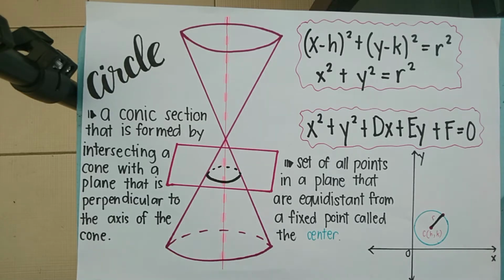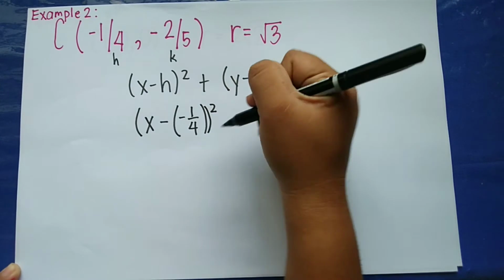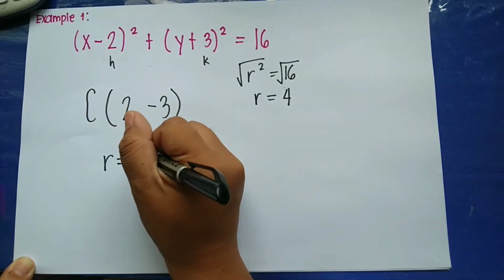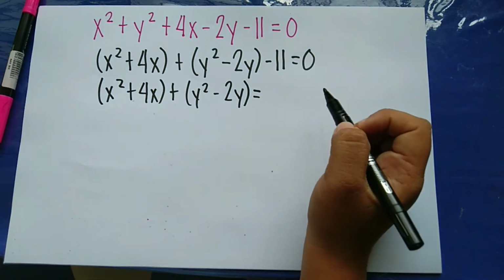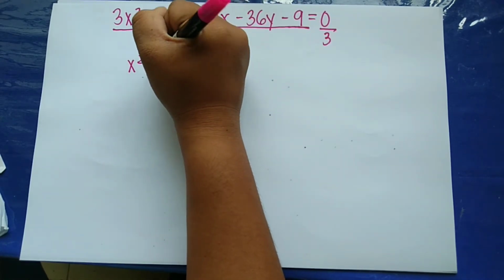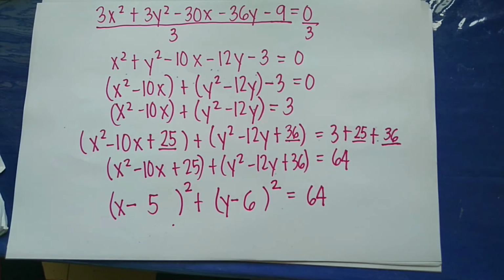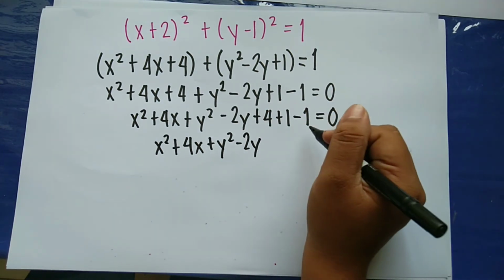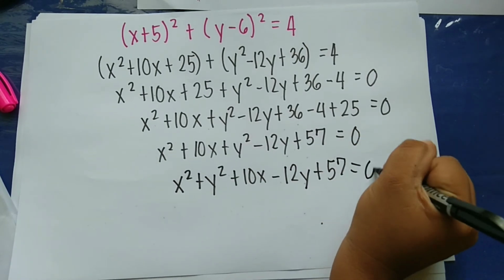Precalculus: Circle (Conic Section)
Circle as a Conic Dection